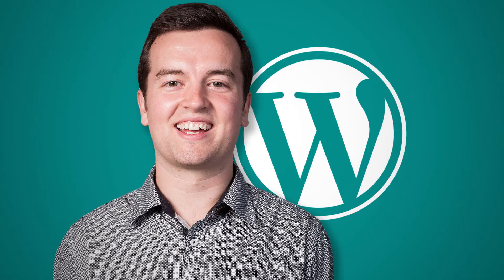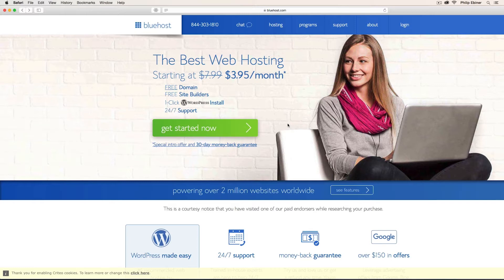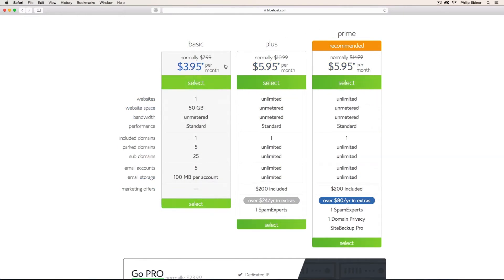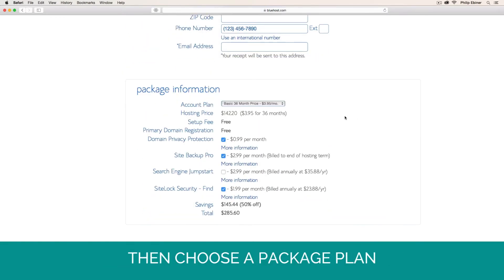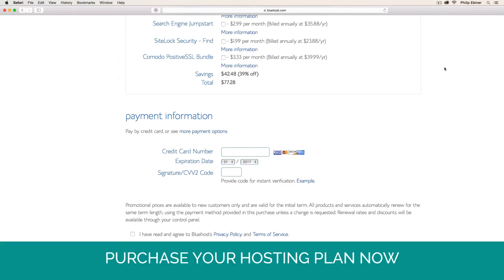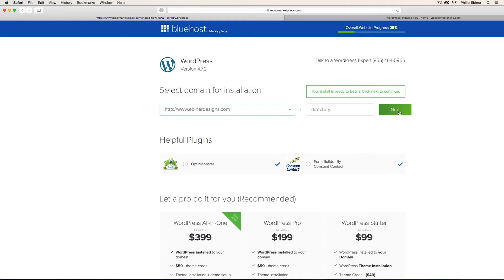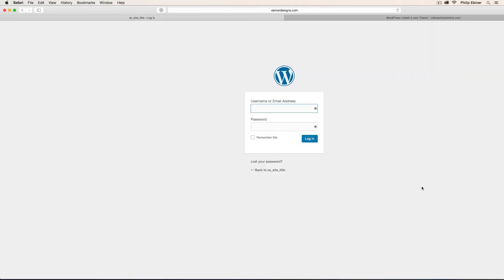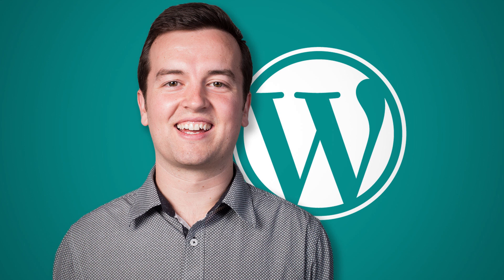How to Install WordPress on Bluehost with Phil Ebiner (1 of 9)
WordPress is the perfect tool for creating a fully customized website for any purpose. Whether you want to create a blog,  a personal portfolio, or a business website to sell your products and services, you can do it with WordPress.